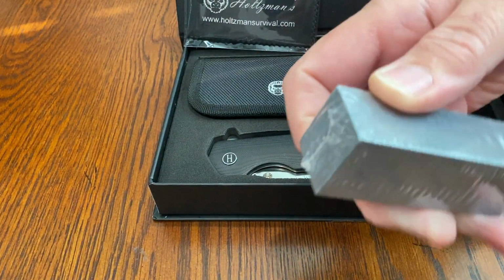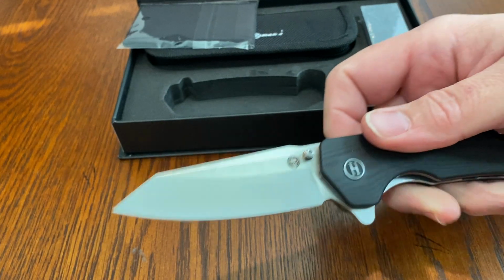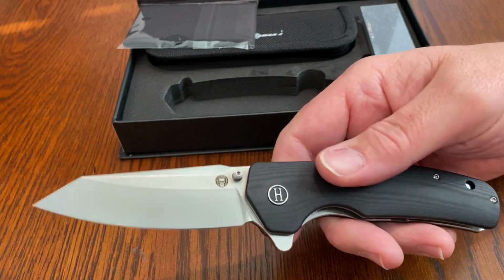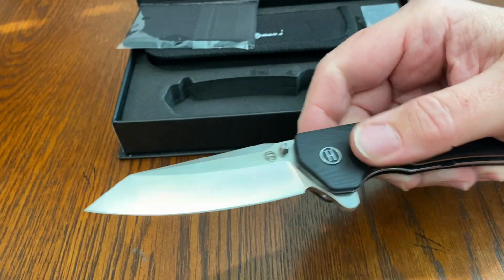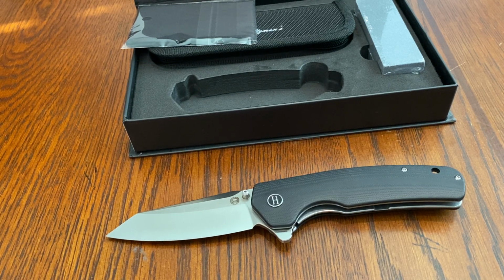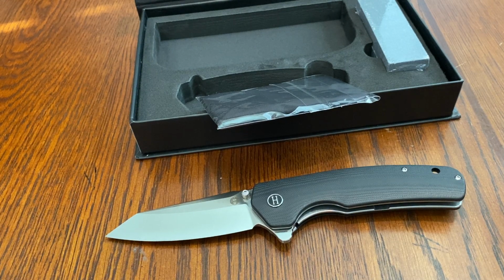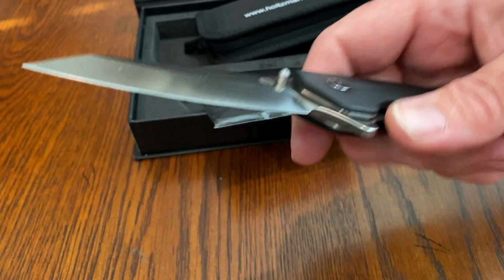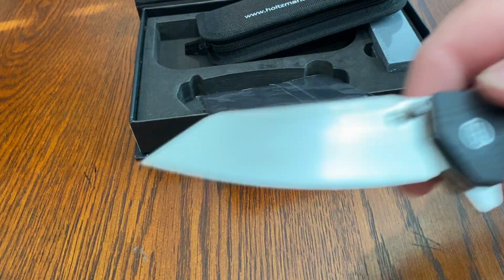New Holtzmans Folder!! Giveaway!!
Knife Reviews and Discussions!!